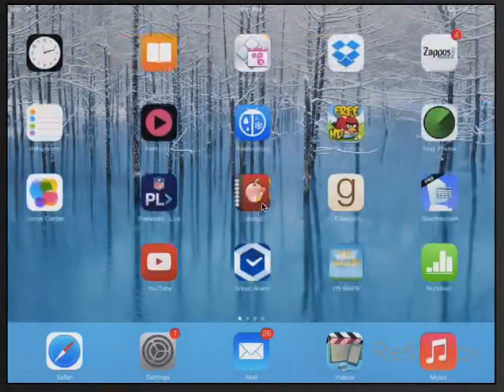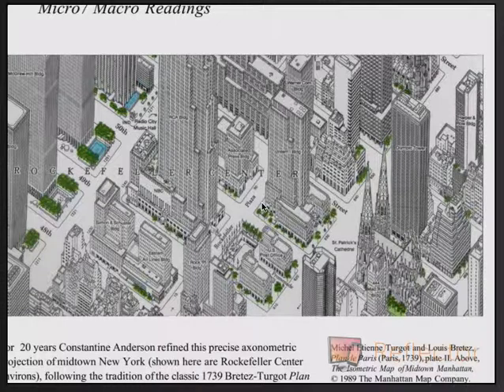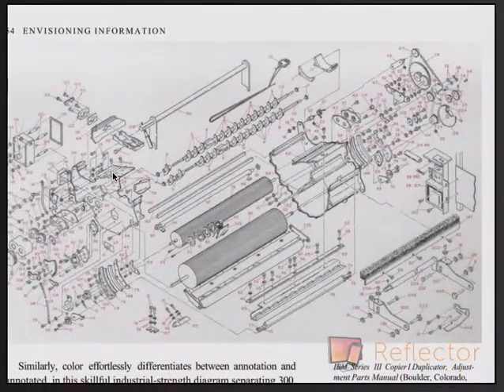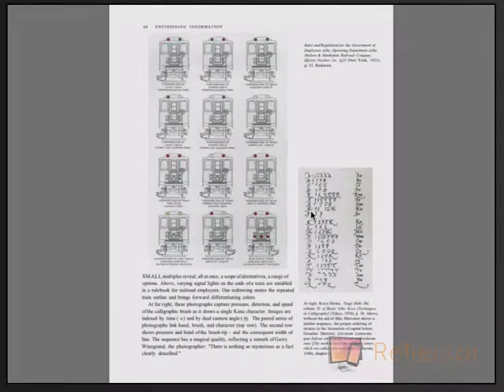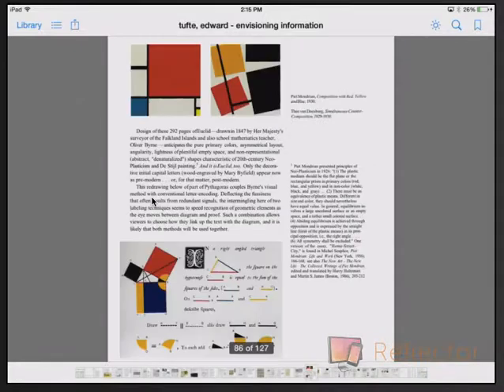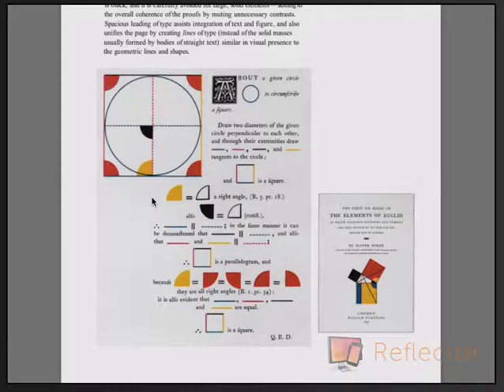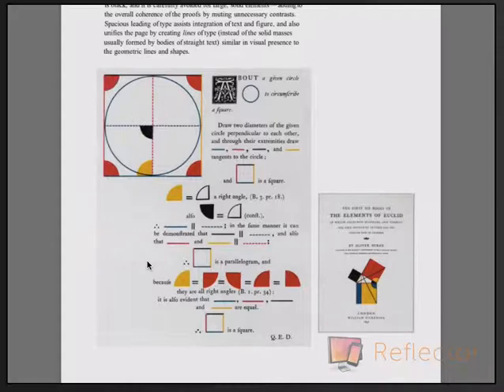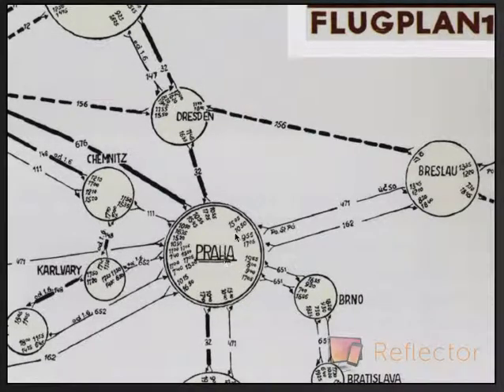SLIS6000 book report